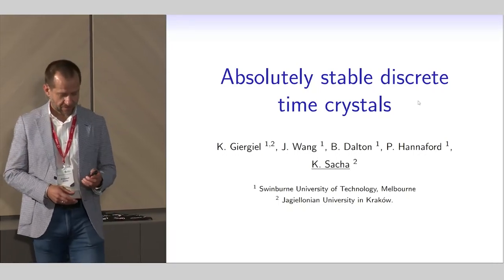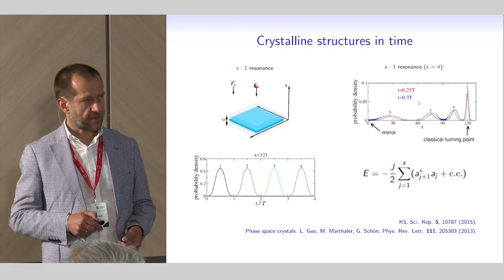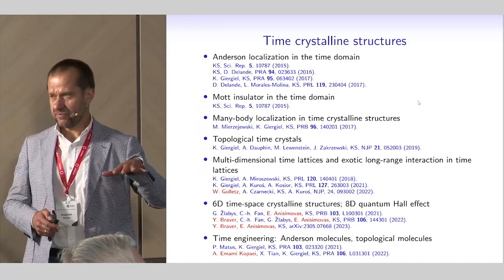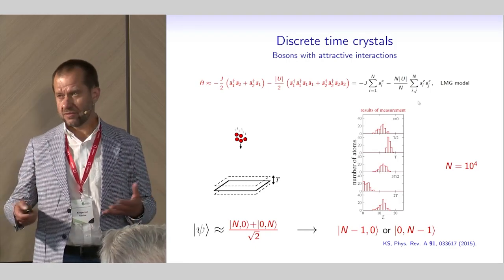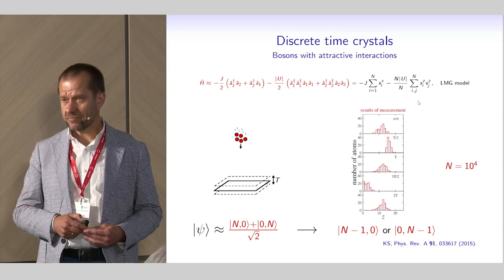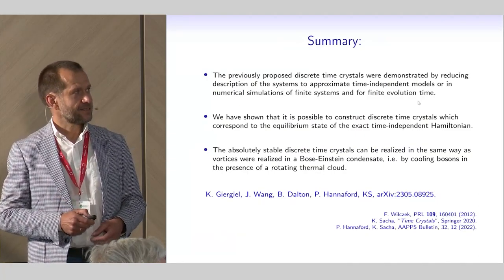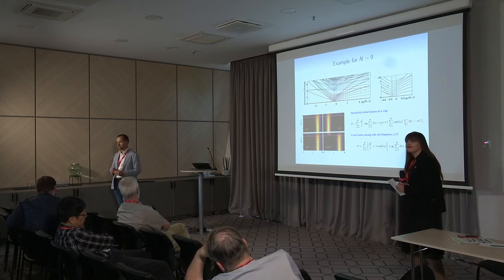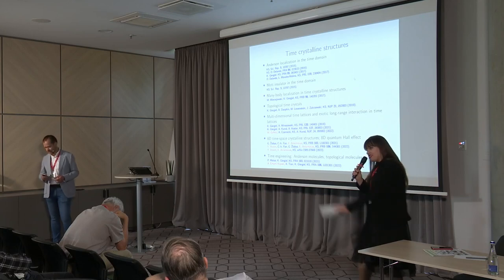Krzysztof Sacha (Jagiellonian University, Krakow) Absolutely Stable Discrete Time Crystals